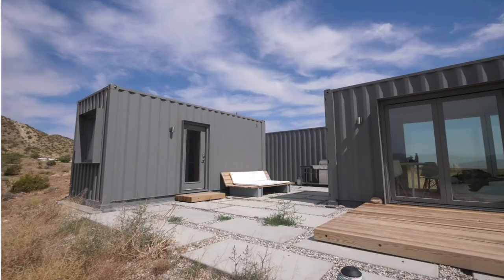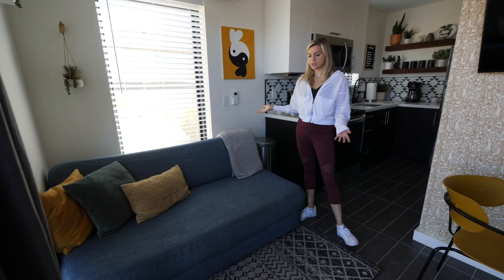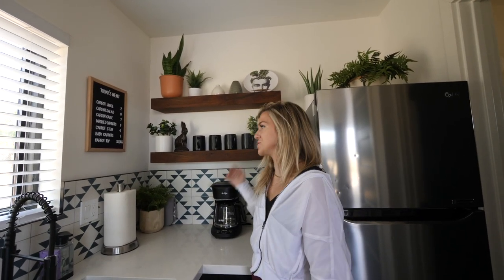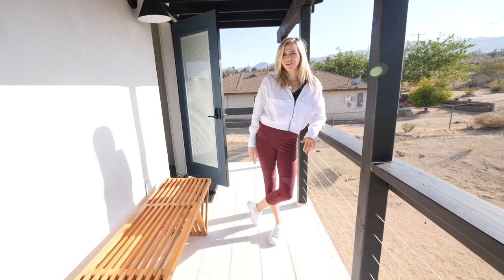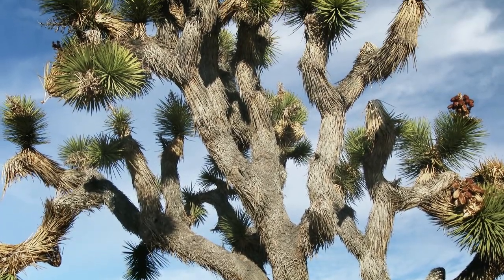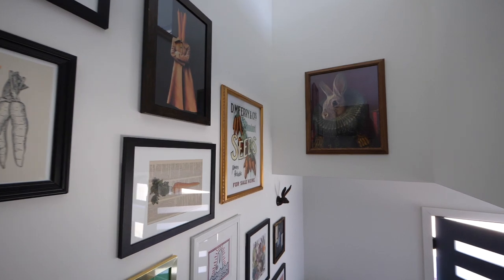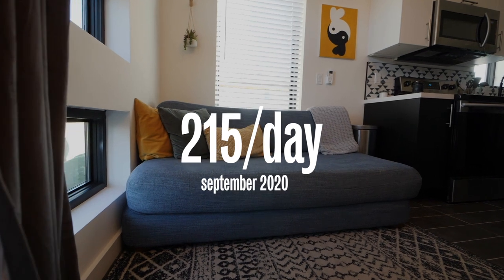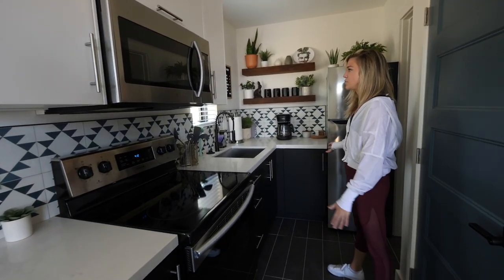Inside a $165,000 Two Story Tiny House!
Today we are taking a look inside a two story tiny house out in Joshua Tree. I'm taking you guys on a quick tour of the house, then talking with the owner (Robuilt) about the business side of his Airbnb: how much it cost to build, how much it makes on Airbnb, etc.

He manages many Airbnb's and has a ton of really great videos about how he does it!